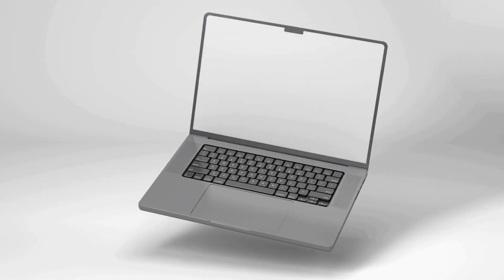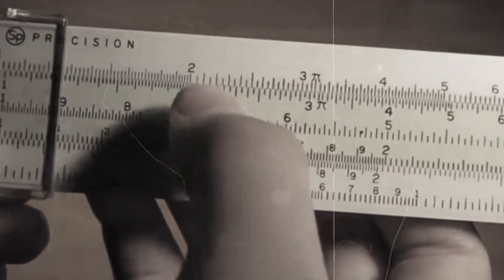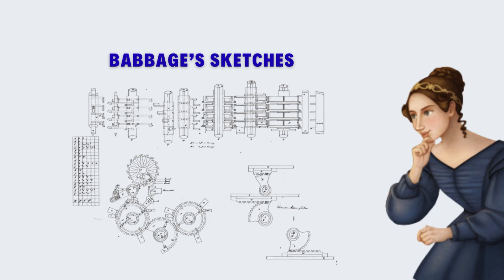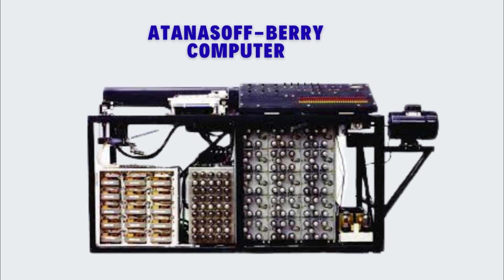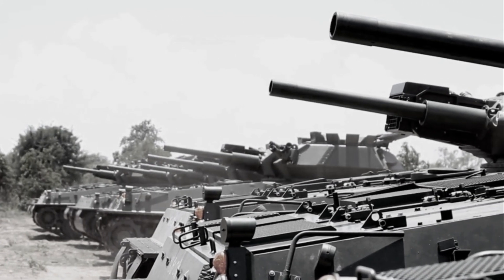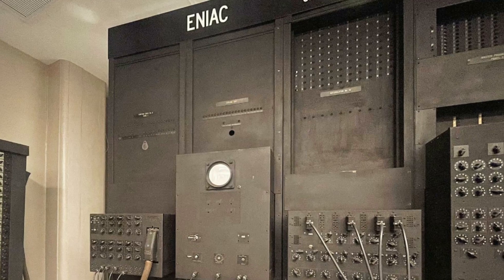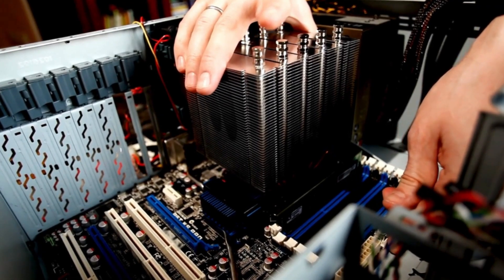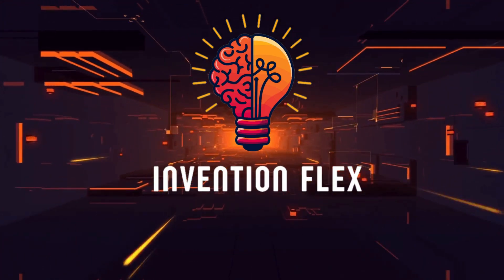What Was the FIRST True Computer? (The Untold History)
Everyone thinks they know what the first computer was – a massive room of glowing vacuum tubes and cables. But what if that image is completely wrong? In this video, we uncover the true history of the first computer – from ancient tools like the abacus, to Babbage and Ada Lovelace’s visionary Analytical Engine, to Konrad Zuse’s Z3, the Atanasoff-Berry Computer, and finally the groundbreaking ENIAC and Manchester Baby.

This is more than history. It’s the suspenseful story of how dreamers, inventors, and wartime engineers laid the foundation for the technology we use today. So what was the FIRST true computer? The answer might surprise you.

📌 Topics covered in this video:

The earliest ancestors of computation

Charles Babbage & Ada Lovelace’s vision

Konrad Zuse’s Z3 and its innovations

The Atanasoff-Berry Computer (ABC)

ENIAC and its legendary scale

Von Neumann’s stored-program architecture

The Manchester Baby & EDSAC as the first true computers

first computer ever made,
history of the computer,
who invented the first computer?
charles babbage computer,
ada lovelace first programmer,
konrad zuse z3,
atanasoff berry computer,
eniac computer,
manchester baby edsac,
true first computer explained,
computer history documentary,
invention of computers explained,